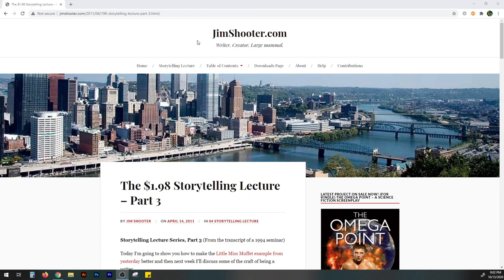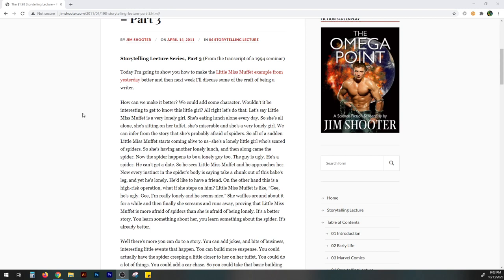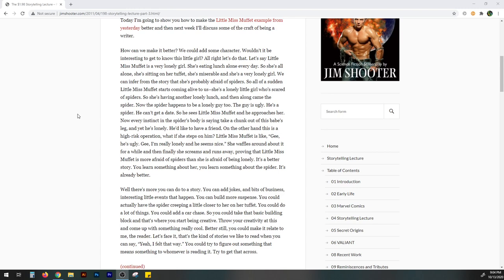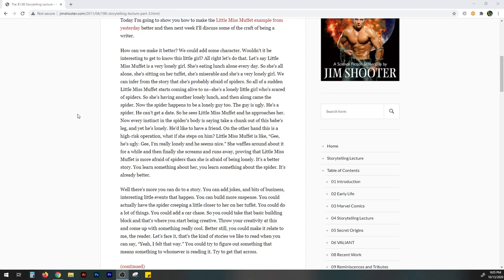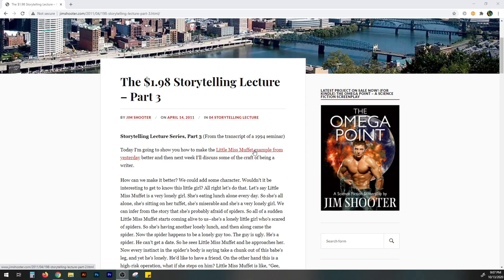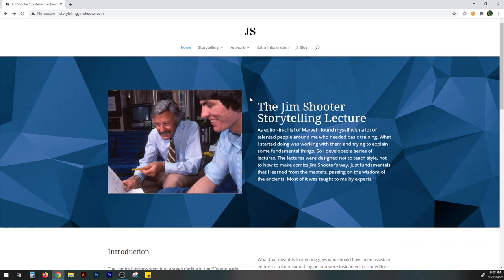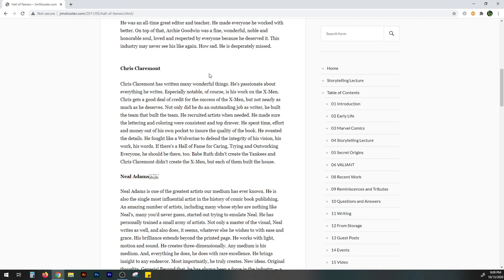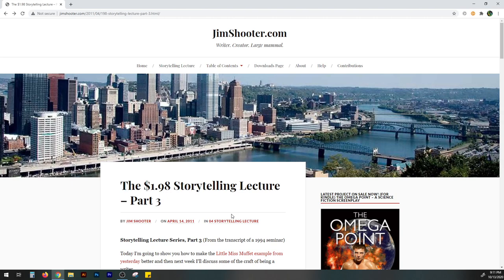Jim Shooter's $1.98 Storytelling Lecture - Part 3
Jim Shooter's Blog